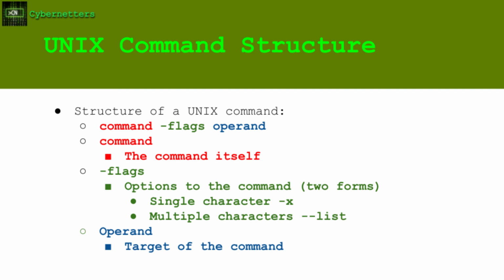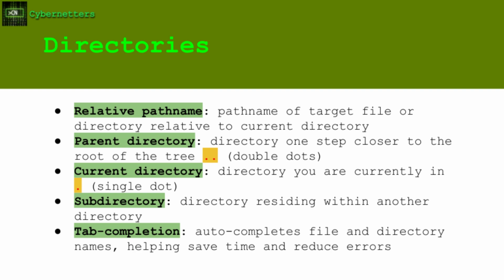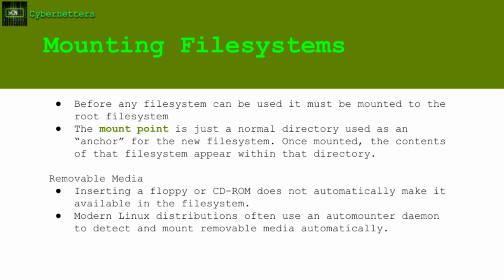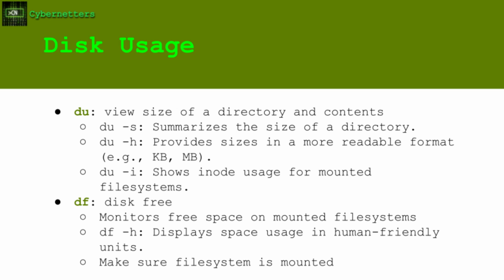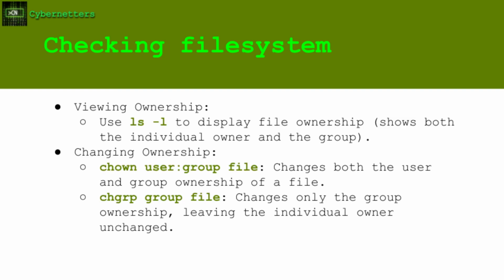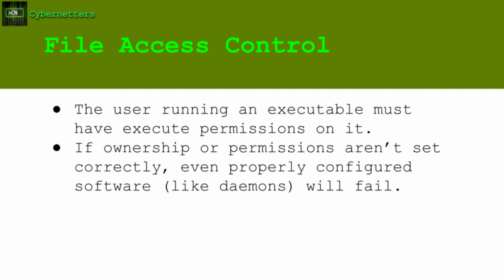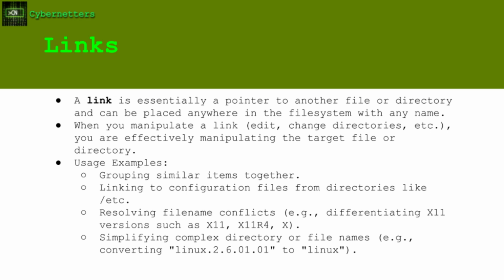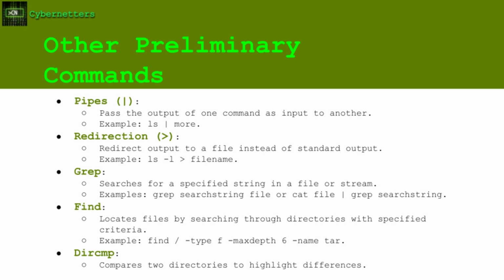Unix Fundamentals & The UNIX Filesystem Explained | UNIX Administration | Cybernetters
Welcome to CyberNetters! In this video, we dive into UNIX Fundamentals & Filesystem Management, covering everything from file types and permissions to mounting filesystems and managing disk space. Whether you're a beginner or advancing in UNIX/Linux administration, this video lays the groundwork for mastering the UNIX environment.

🔑 What You’ll Learn:
✅ UNIX Command Line Basics: Understanding the command structure, operands, and flags.
✅ The UNIX Filesystem: How everything in UNIX, from files to devices, is managed.
✅ Directory Structure & File Types: Text files, binaries, links, devices, sockets, and pipes.
✅ File Manipulation Commands: Using ls, mv, rm, and other file management tools.
✅ Filesystem Mounting & Management: Mounting, unmounting, and handling storage devices.
✅ Disk Usage & Filesystem Health: df, du, fsck, and tune2fs for monitoring space and detecting issues.
✅ File Permissions & Ownership: Controlling read, write, and execute permissions for users and groups.
✅ Special Permissions: SUID, SGID, and the Sticky Bit—how they affect system security and execution.
✅ Hard Links vs. Soft Links: Understanding symbolic vs. hard links and when to use each.
✅ File Access Control & Redirection: Using pipes, grep, find, and other essential commands.

💡 Why This Matters:
Managing filesystems efficiently is critical for system administrators, cybersecurity professionals, and Linux power users. Understanding file structures, permissions, and disk management will help you troubleshoot, secure, and optimize any UNIX/Linux system.